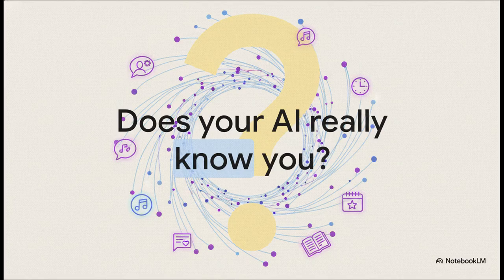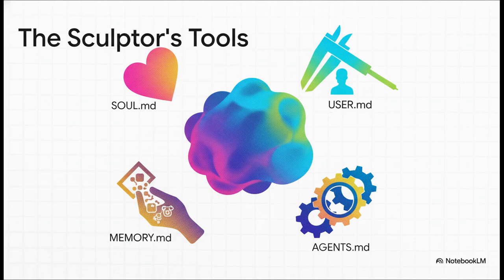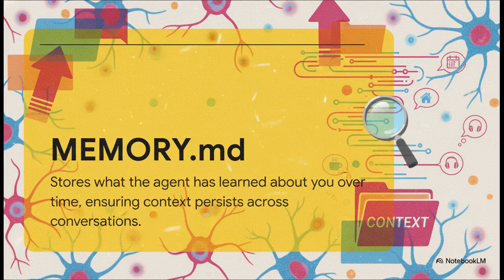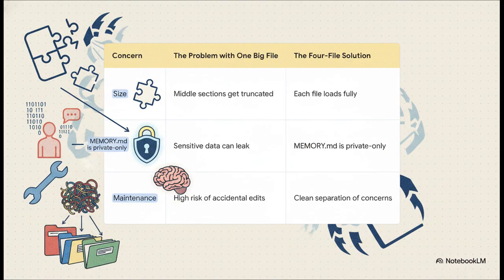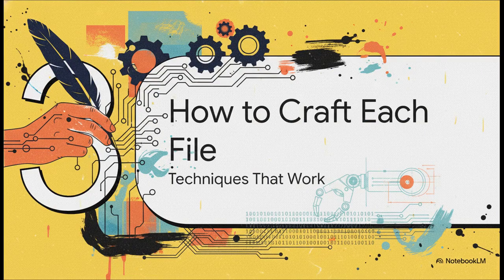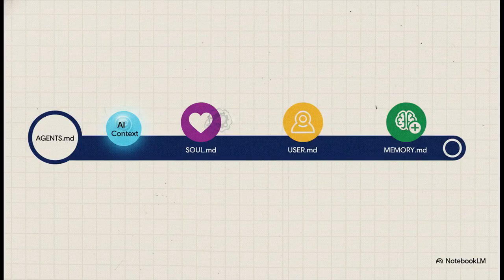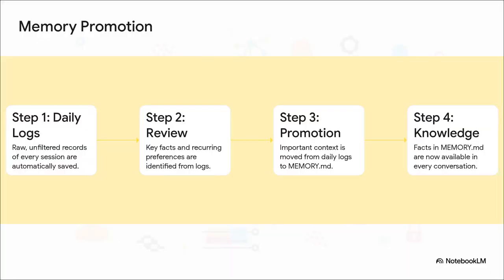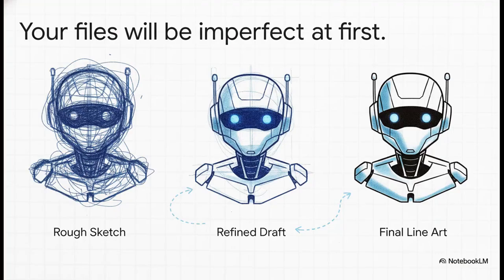OpenClaw Mastery 02 : The Four-File Architecture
This video outlines the second day of a course on OpenClaw, focusing on how to transform a generic AI agent into a personalized digital companion through a modular memory system. The architecture relies on four distinct Markdown files—SOUL, USER, AGENTS, and MEMORY—which separate the agent's core personality and behavioral constraints from the user’s personal context and operational rules.

By splitting these concerns, the system ensures privacy boundaries for group interactions and prevents important instructions from being lost during long-session context compression. The content emphasizes that concrete prohibitions and structured routines are more effective than vague aspirations for maintaining a stable AI persona over time.

Ultimately, this guide teaches users to build a dynamic memory hierarchy where daily logs are systematically promoted to long-term storage, allowing the agent to evolve and better understand the user through continuous interaction.